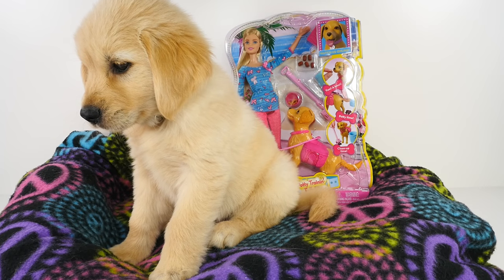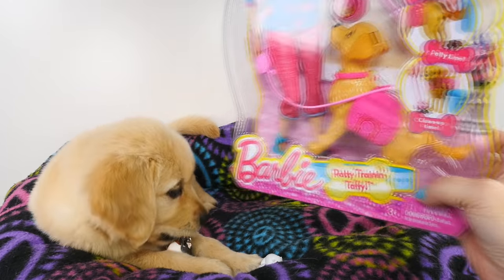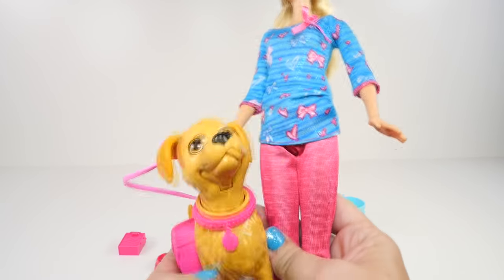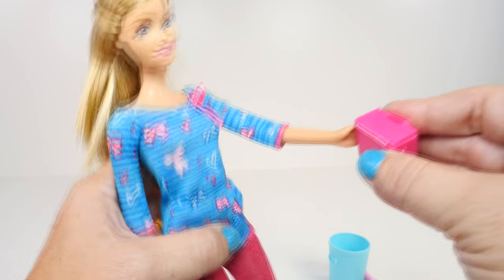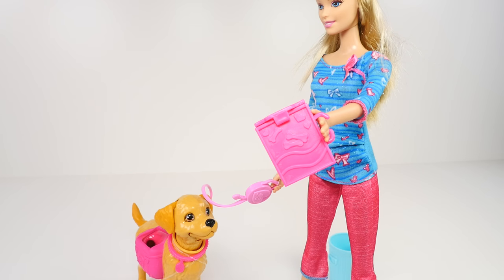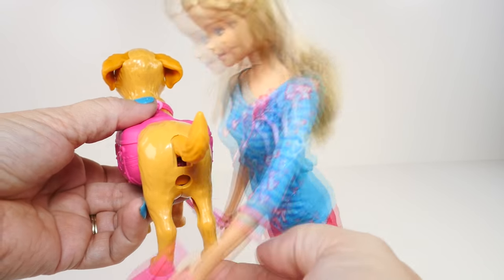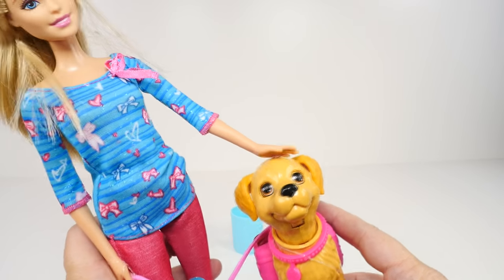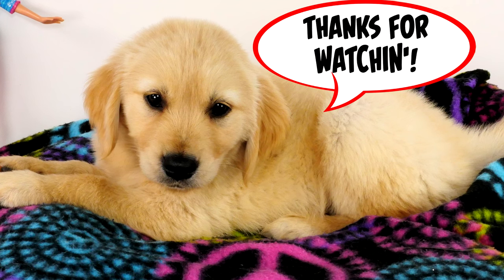BARBIE POTTY TRAININ' TAFFY Doll and Dog with Puppy "Daisy" Golden Retriever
Hi guys and welcome to Cherbear Toys DCTC.  Today we have puppy Daisy helping Cheryl open a Barbie doll figure set called Potty Trainin' Taffy.  Taffy has treats she can eat!  But we know what doggies have to do after eating. She has to poop.  Barbie has her own pooper scooper to help Taffy and to be a good thoughtful pet owner.  Do you like Barbies?  Do you collect and play with them?